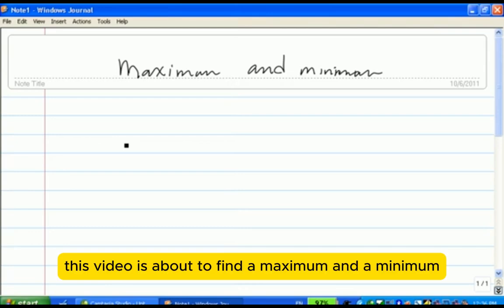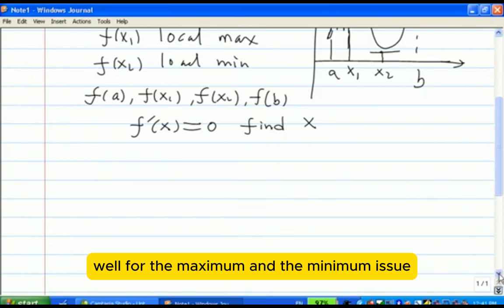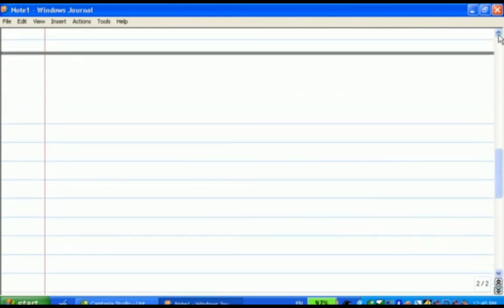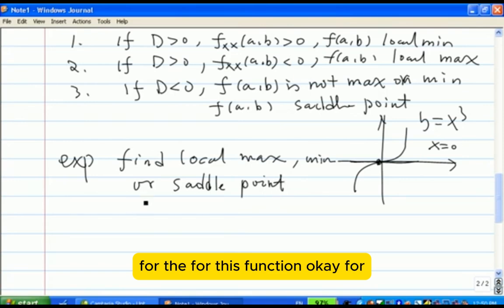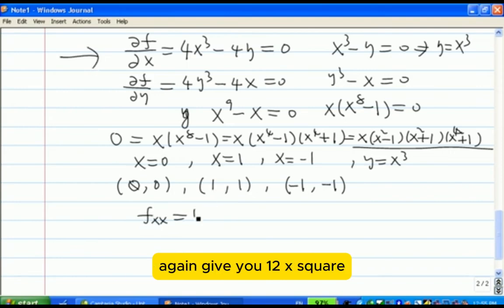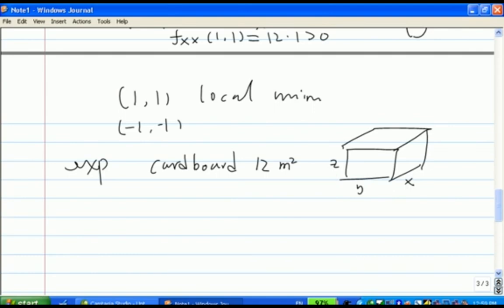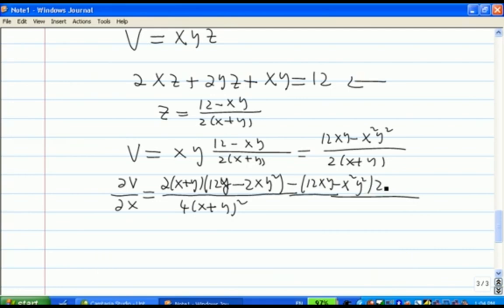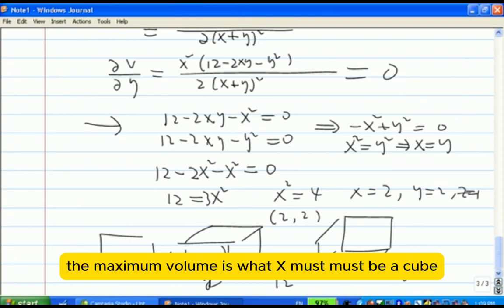Maximum and minimum values